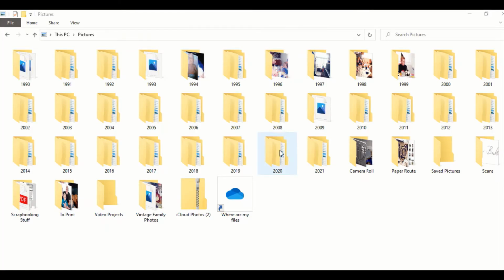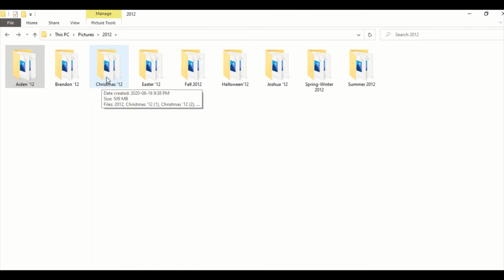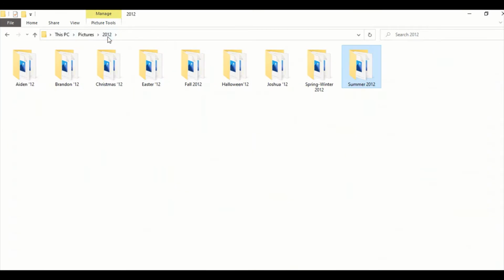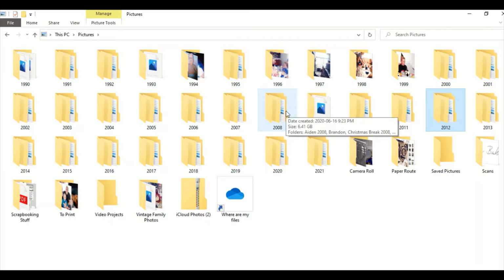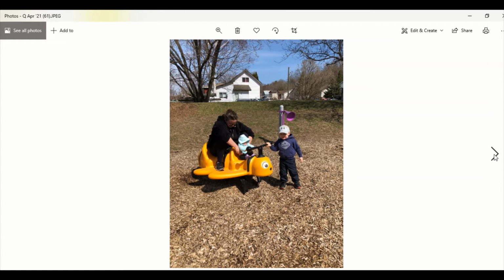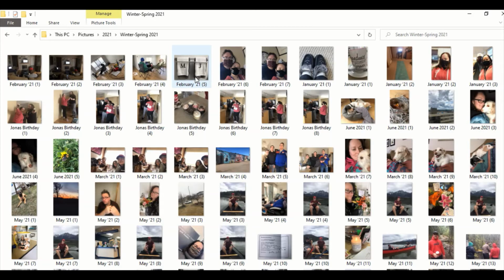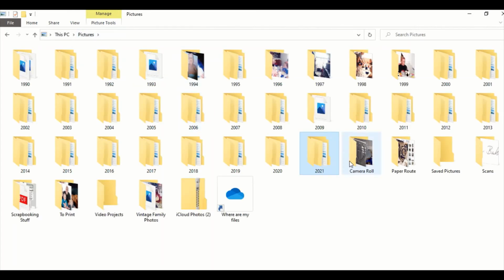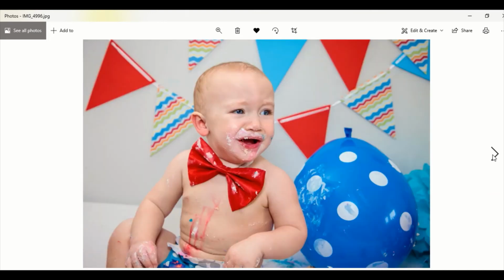Photo Organization for Scrapbookers - Part 1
Today we are talking about photo organization for Scrapbookers.